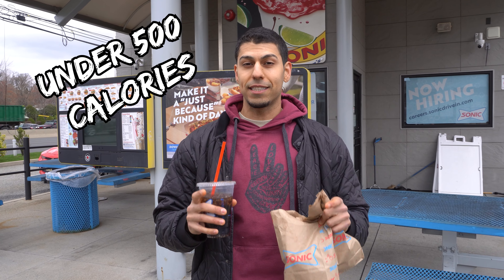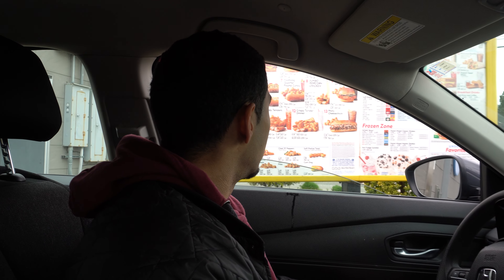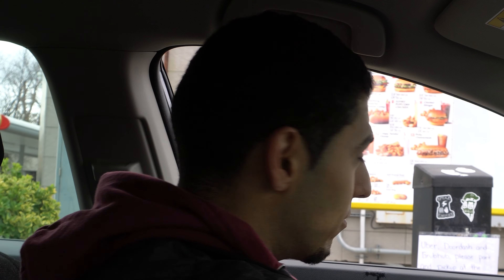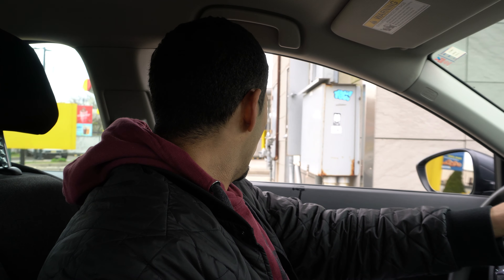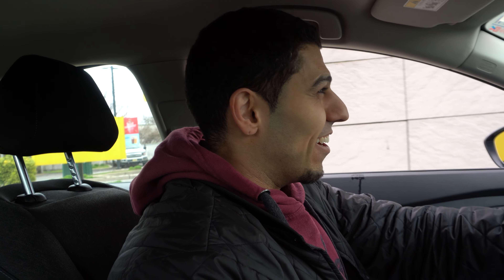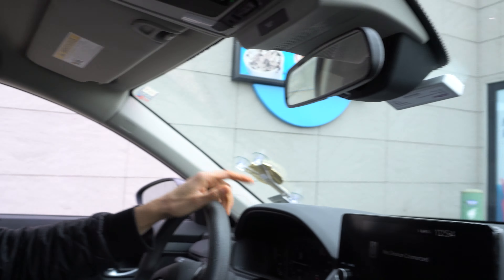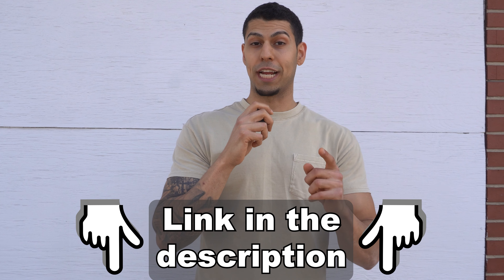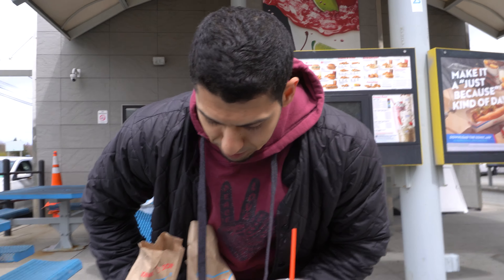How to Order Sonic Drive-In On a Diet🍽️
We’re at the Sonic Drive-In today you guys. I’ll be displaying some awesome low calorie, higher protein meals At Sonic Drive-In if you’re still on your diet and would like to stick to it! Follow me as I show you some potential options at the
Sonic Drive-In.

⬇️Online Fatloss Course⬇️

🖥️ Register for My "LOSE FAT and KEEP IT OFF Program" GUARANTEED to Teach to How to Lose Fat Efficiently (LIMITED SPOTS)❗